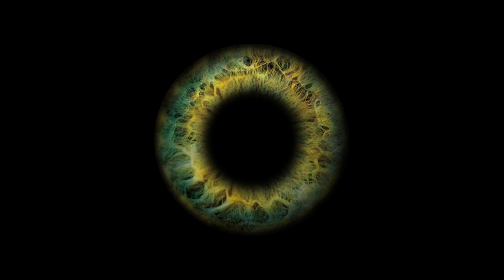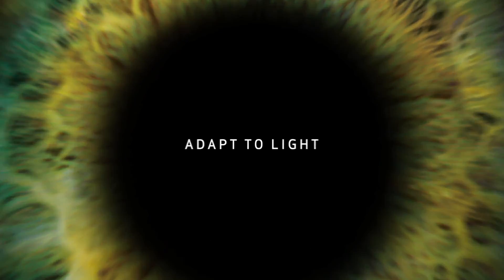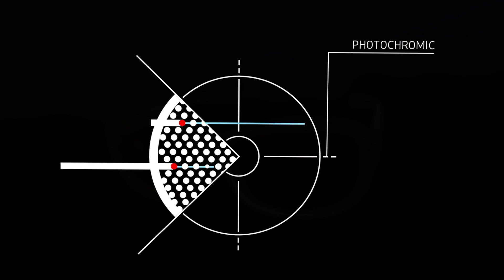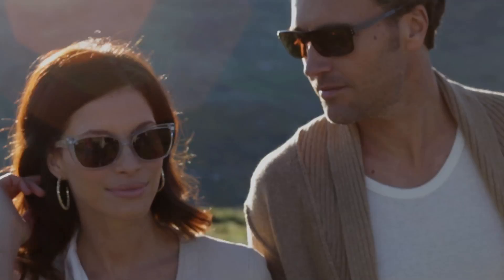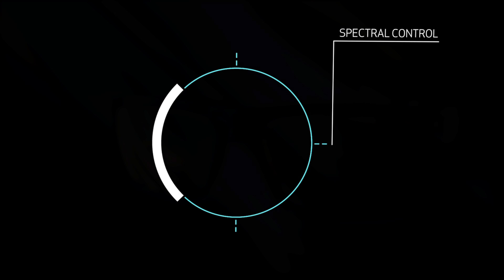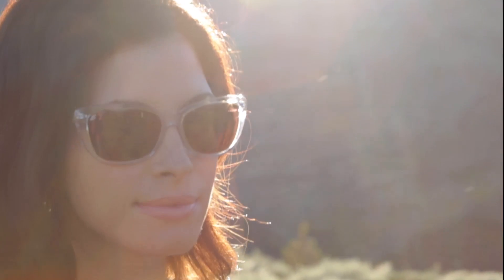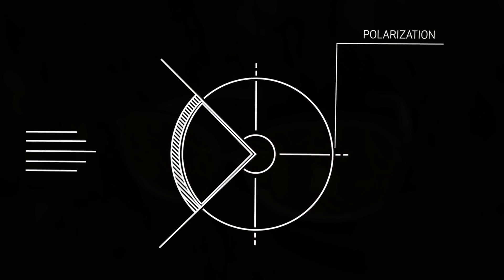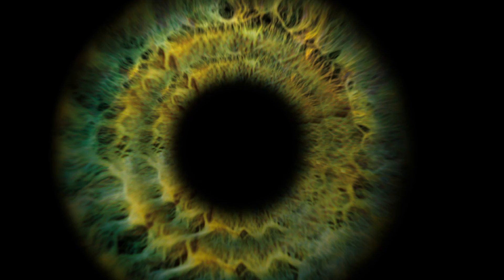Serengeti Premuim Lens Technology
Every Serengeti lens is specially designed to control both the quantity and the quality of light that reaches the eye.  Learn more about our advanced lens technologies.